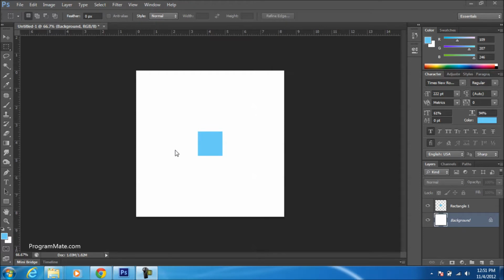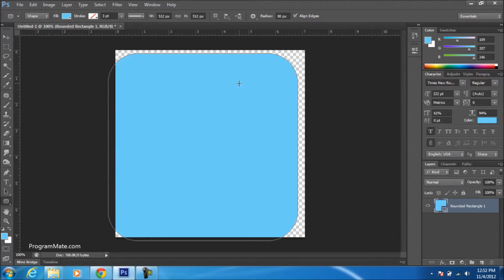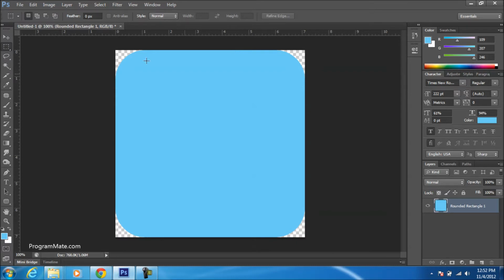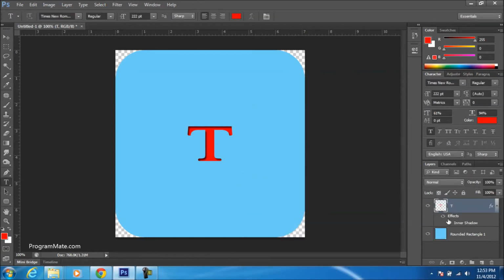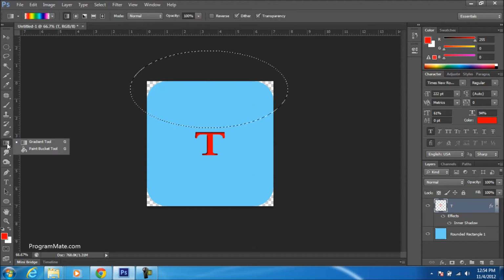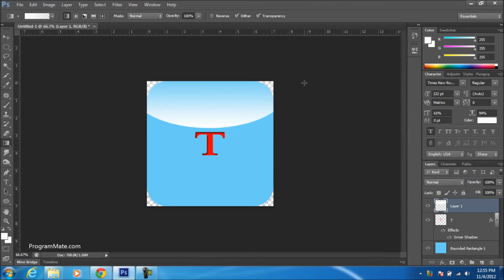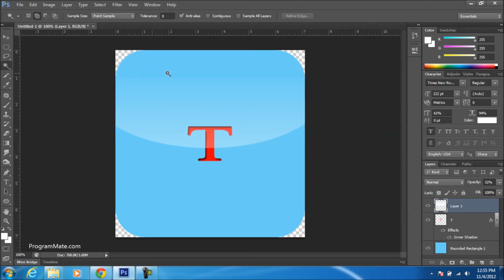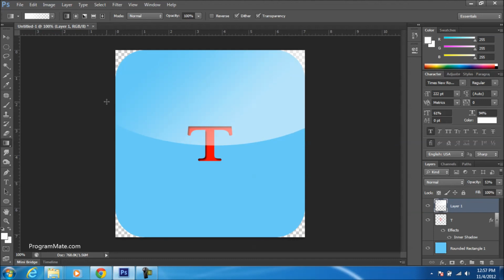51. Making An App Icon And Adding Gloss